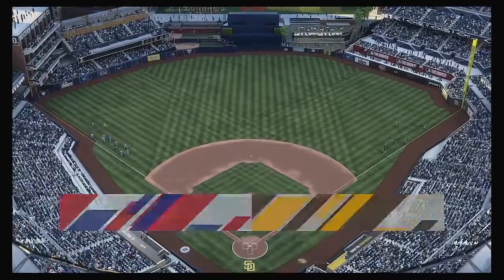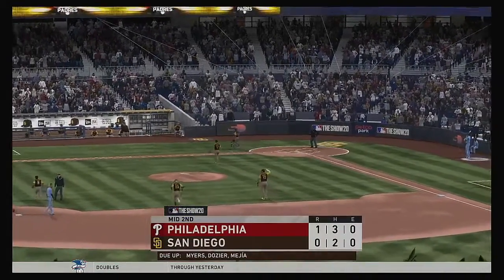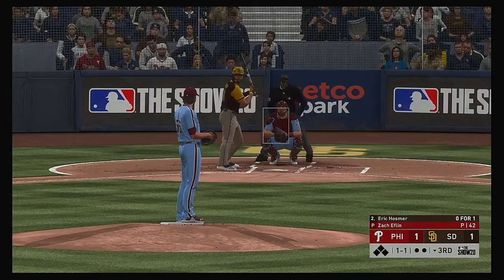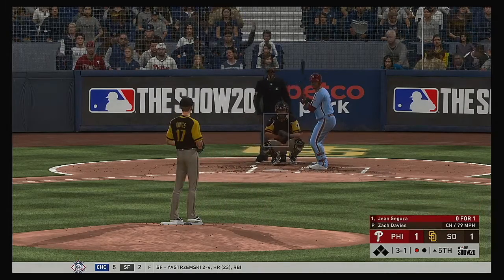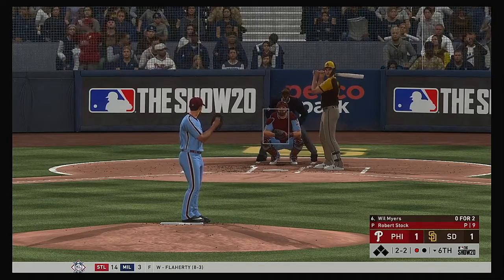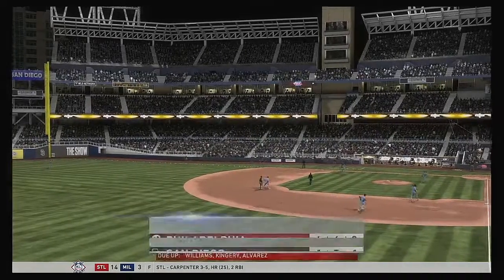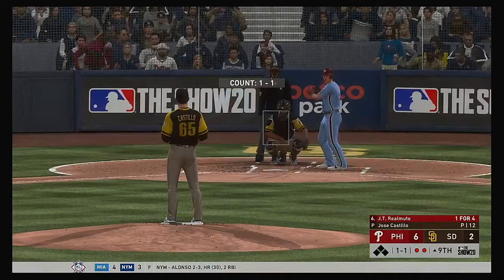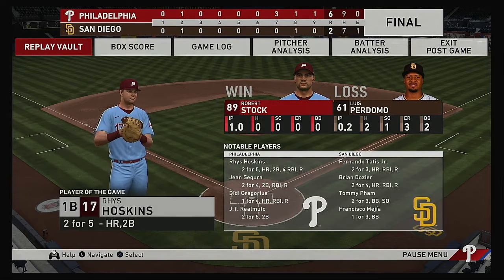MLB 2020 Season 7 30 2020 Philadelphia Phillies @ San Diego Padres